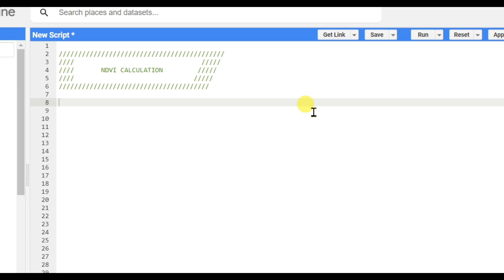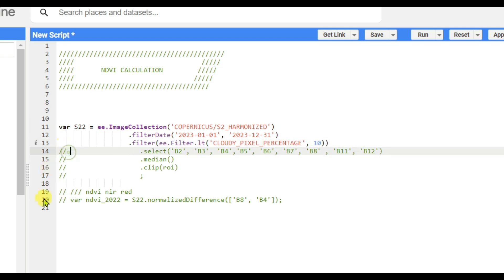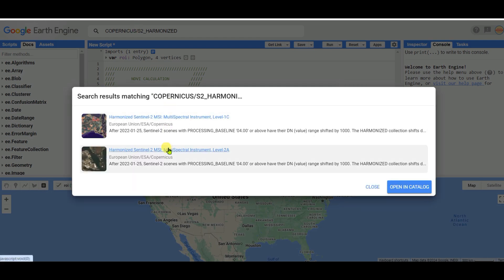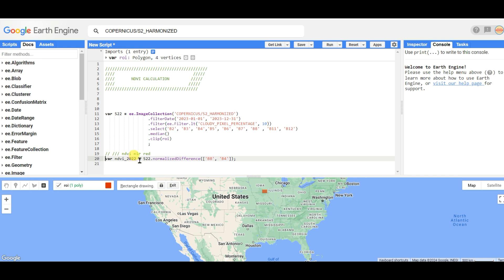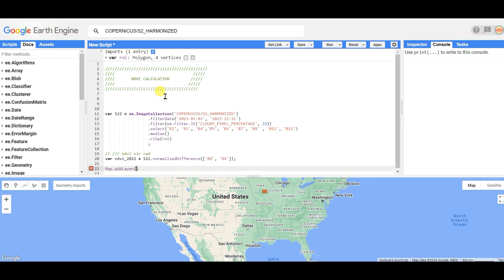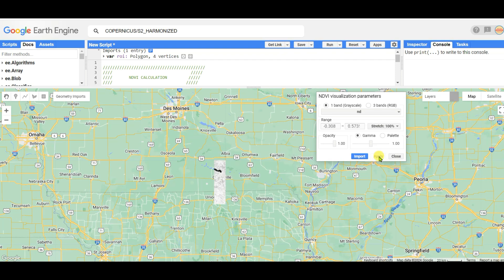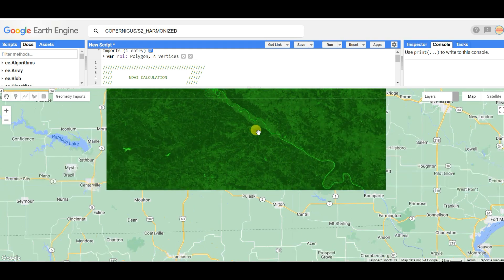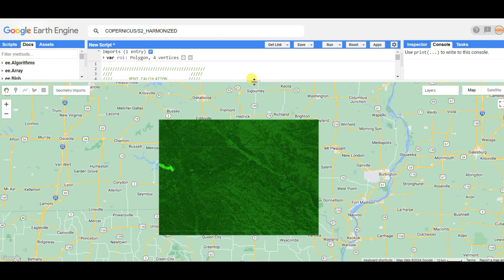NDVI Calculation in Google Earth Engine || Sentinel Data NDVI Calculation || Vegetation Index